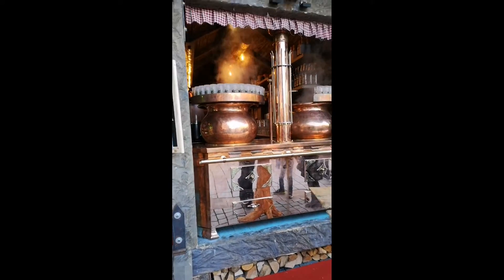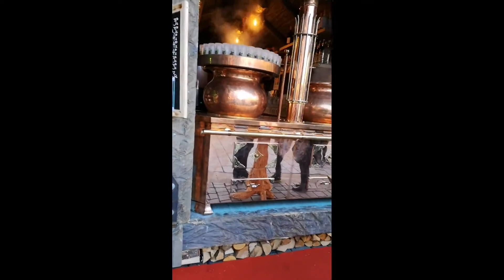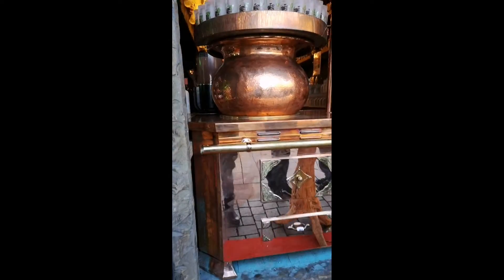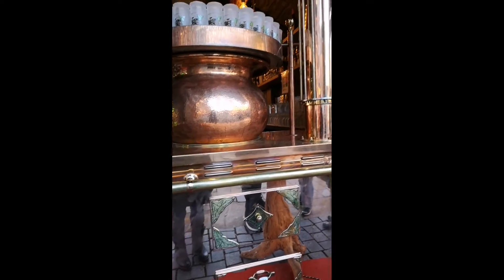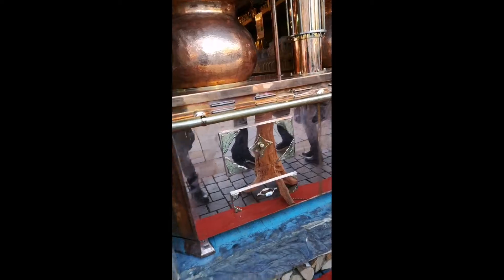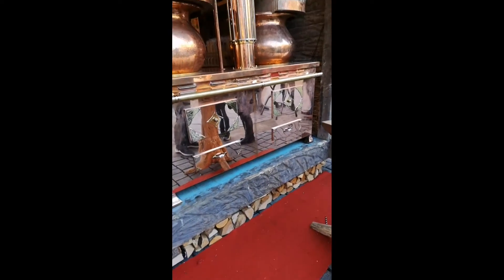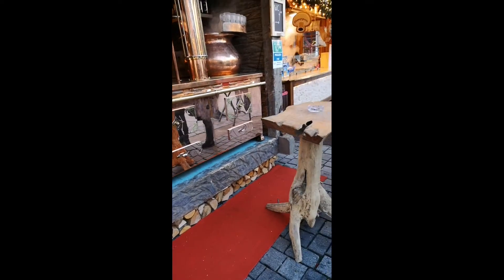Glühwein in Christmas Market I shorts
Glühwein is usually serve it hot in christmas market.